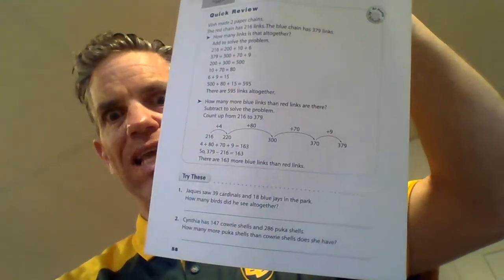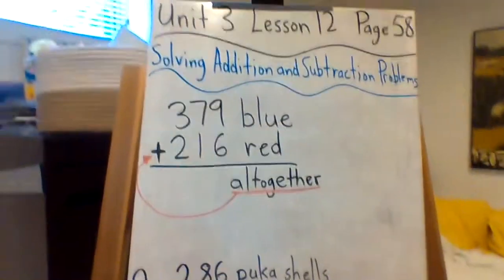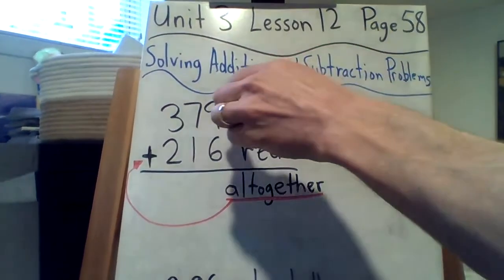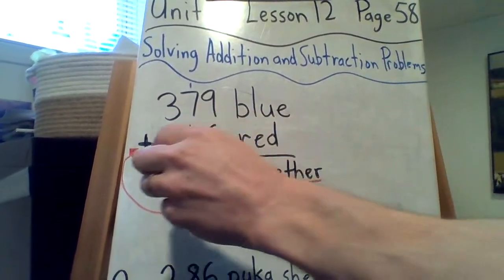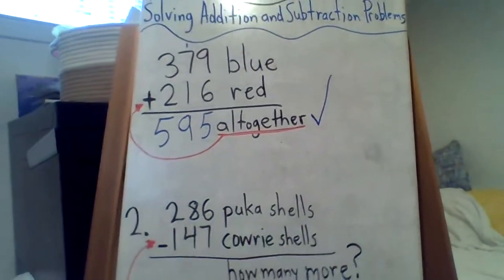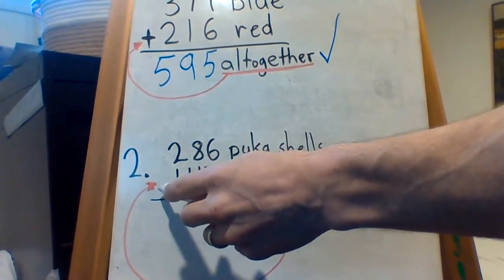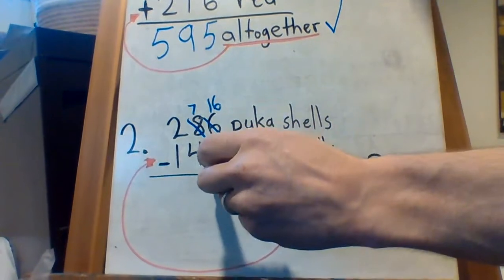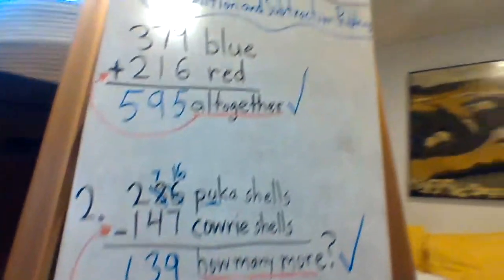Adding/Subtracting Unit 3 Lesson 12 Page 58 - +/-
Problem solving is the name of the game do you always do it the SAME? No, you must strategize with your very wise eyes! Watch for the key words of "altogether" meaning add and "how many more" meaning the difference or subtract.